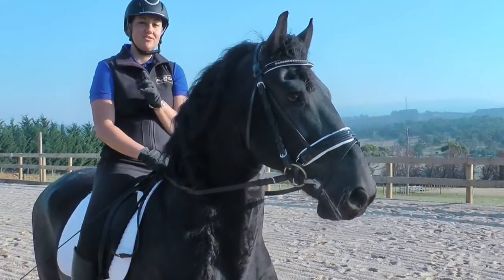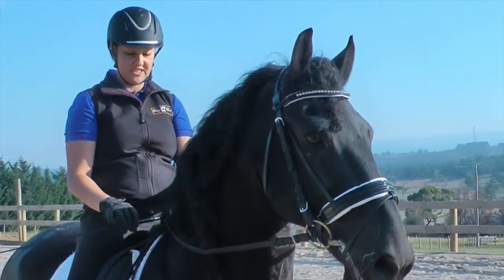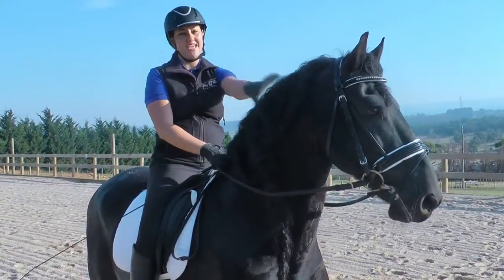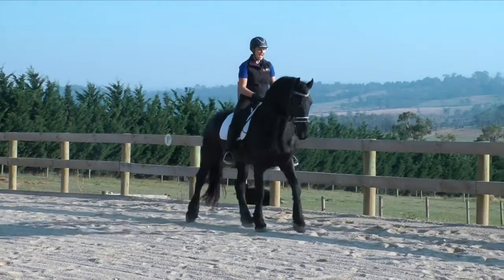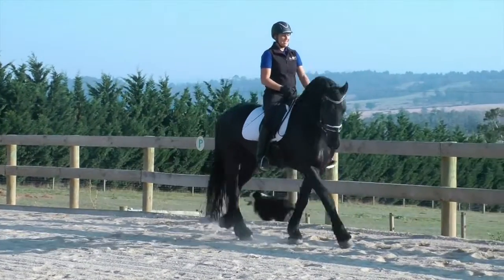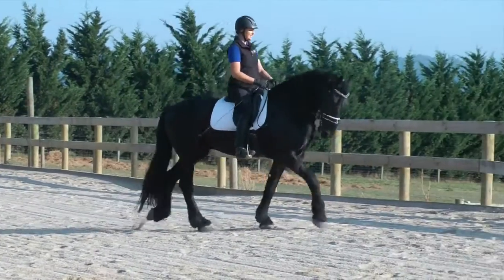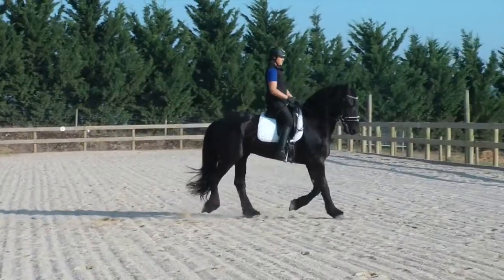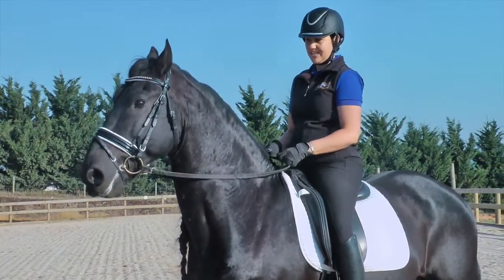How To Get Your Horse On The Bit (Without Pulling)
We hope you enjoy this video and learn lots from this lesson. Until next week, happy and safe riding! :-)